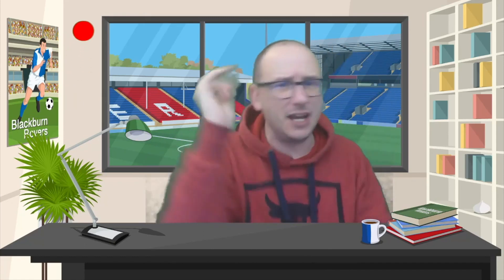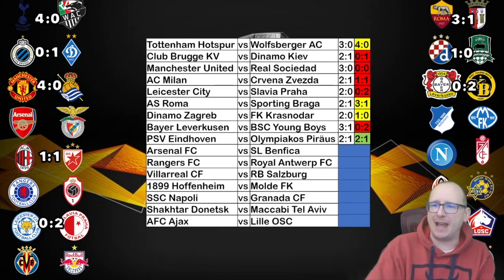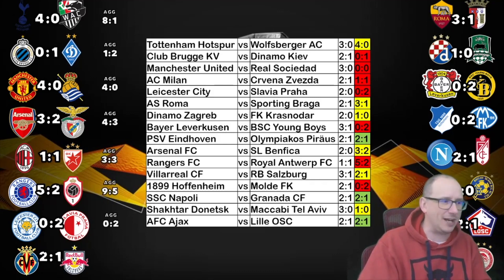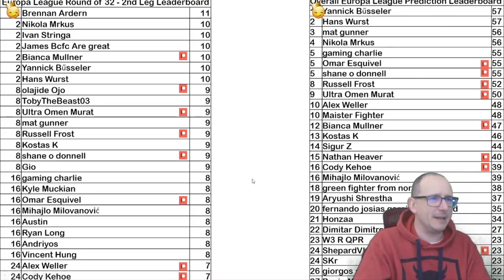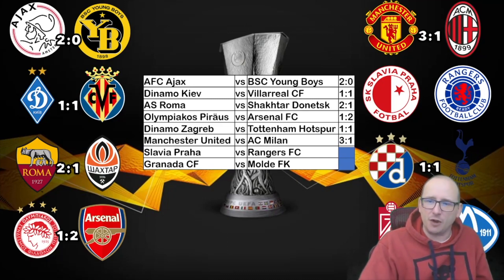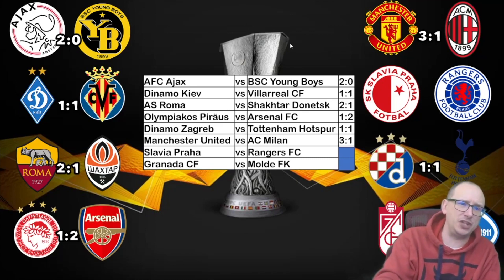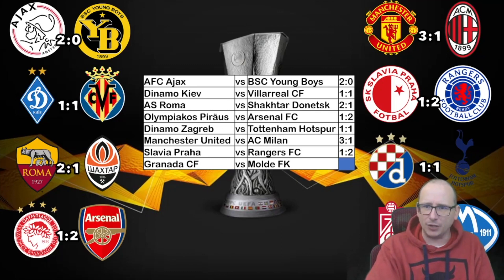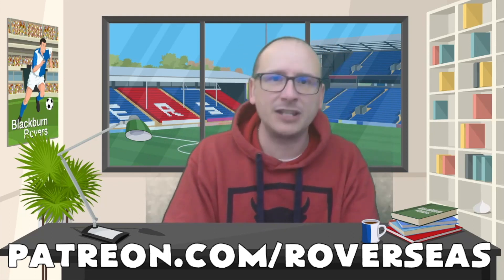EUROPA LEAGUE LAST 16 - 1ST LEG PREDICTION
56% |||. 28.4K/50K

Stevie Wotsa

. 28% 7/25

The 2020-21 Europa League last 16 is about to begin and I thought I would show you my prediction for the outcome of all the 1st leg matches in this years tournament.

AFC Ajax vs BSC Young Boys
Dinamo Kiev vs Villarreal CF
Manchester United vs AC Milan
Slavia Praha vs Rangers FC
AS Roma vs Shakhtar Donetsk
Olympiakos Piräus vs Arsenal FC
Tottenham Hotspur vs Dinamo Zagreb
Granada CF vs Molde FK